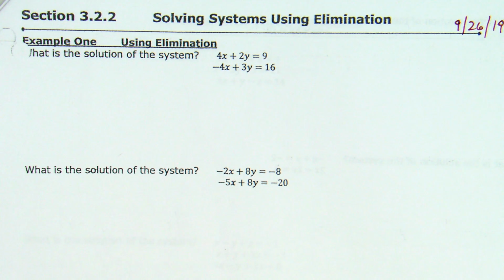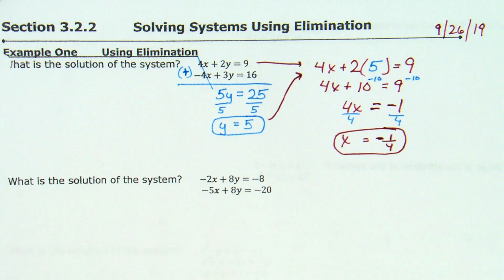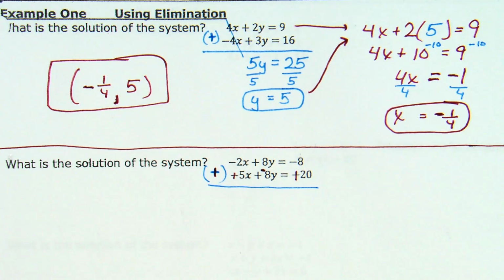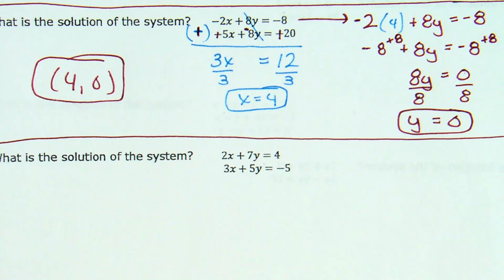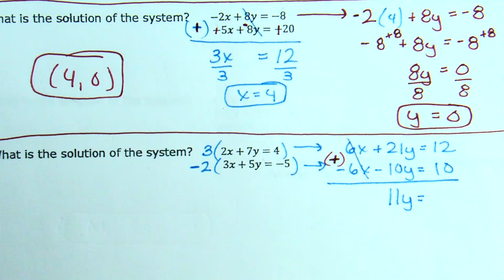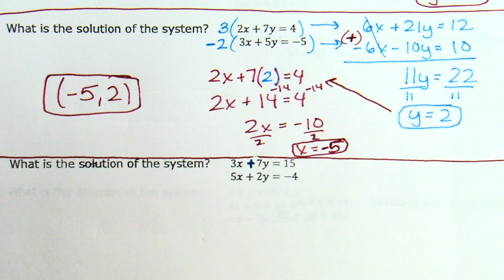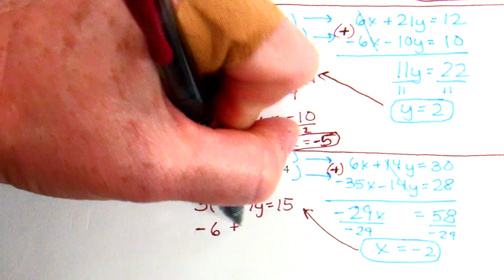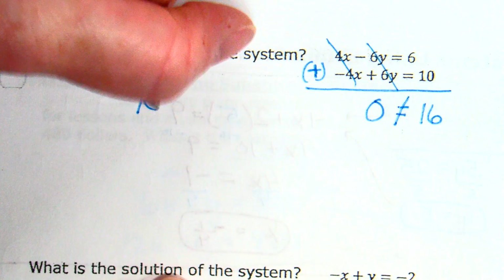Lesson 3 2 2 Period 3